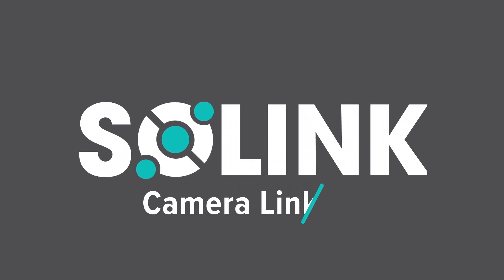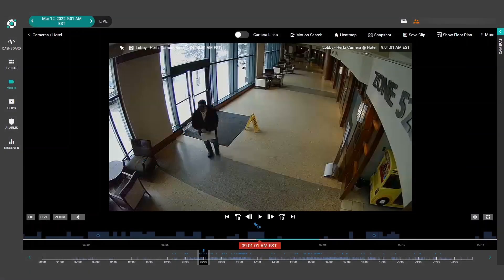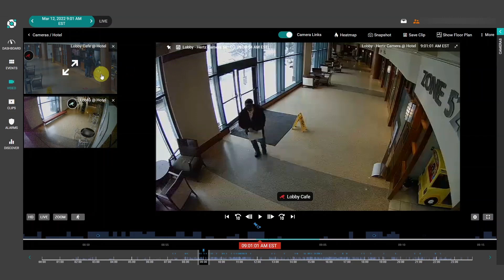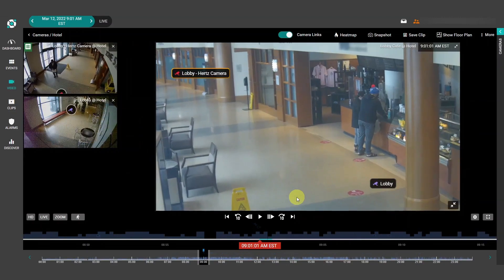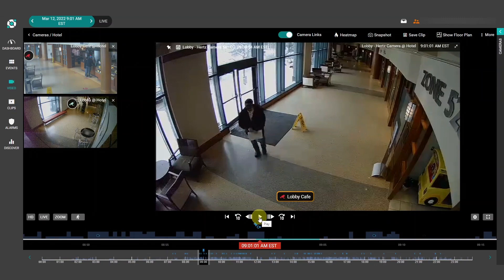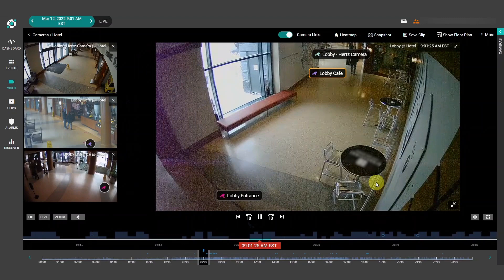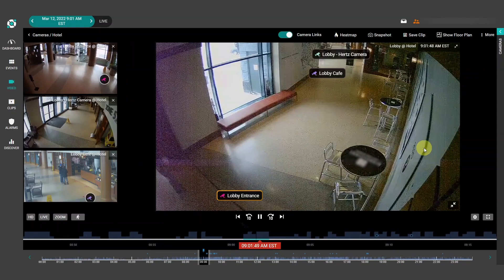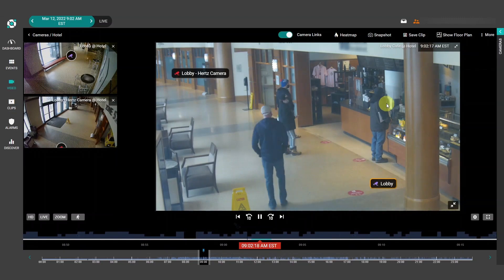What is Camera Linking? How to Perform Camera Linking in Solink | Solink Tutorial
Whether you’re a loss prevention manager, risk and safety analyst, or even someone not familiar with the location layout, Camera Linking provides you with a powerful tool to navigate through any monitored location with just a few simple clicks.
See what Solink can do - video security reinvented.

Solink transforms traditional security systems into powerful business tools. Whether you're looking to reduce theft, enhance safety, improve operations, or gain real-time insight from your security footage - Solink gives you the visibility and control you need.

✅ Cloud video security
✅ Loss prevention solutions
✅ Remote monitoring for retail, restaurants, and commercial spaces
✅ Video analytics + business intelligence
✅ Seamless integrations with POS and security systems

📍 Trusted by thousands of businesses to protect assets, optimize operations, and unlock insights from video data.